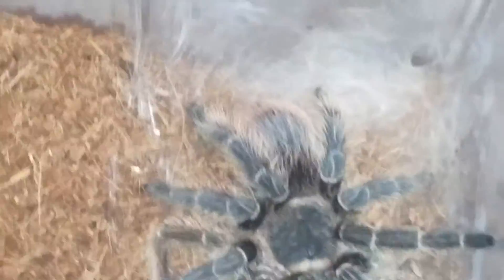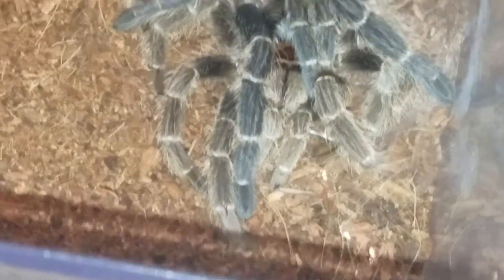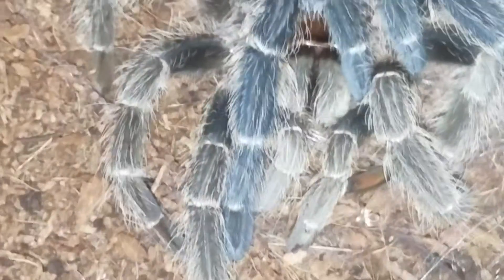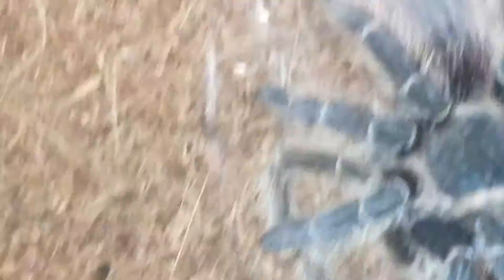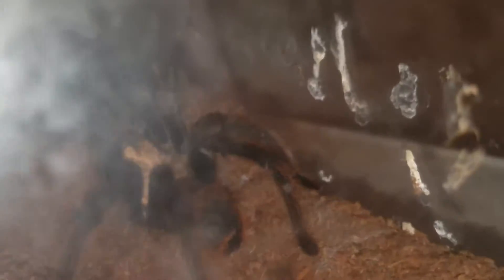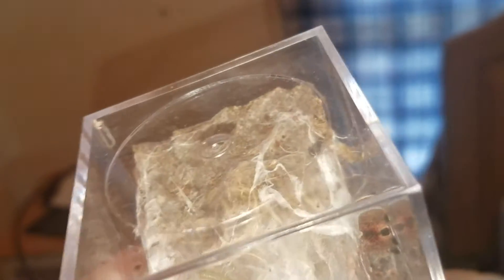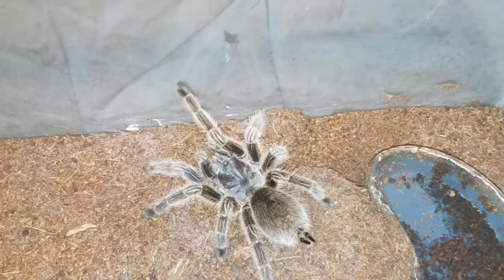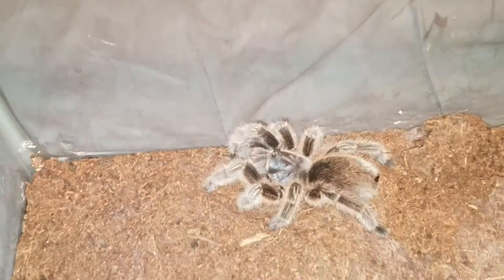SHE MOLTED: TARANTULA UPDATE AND FEEDING